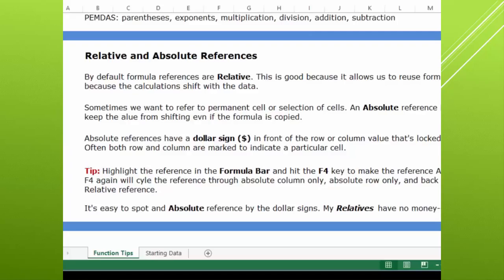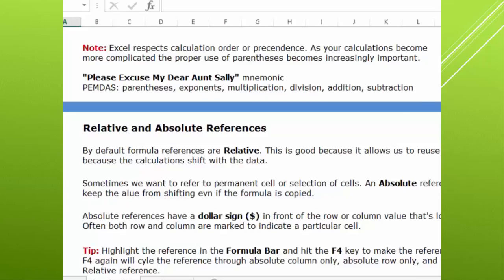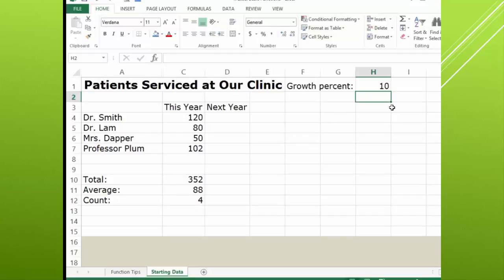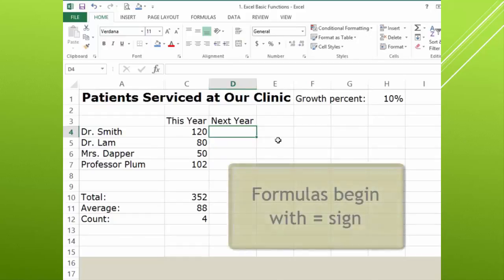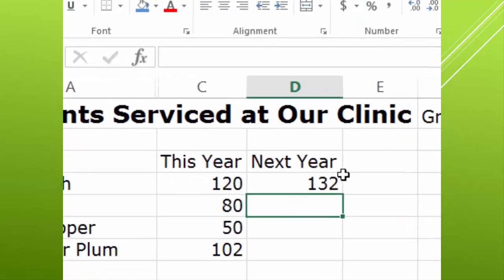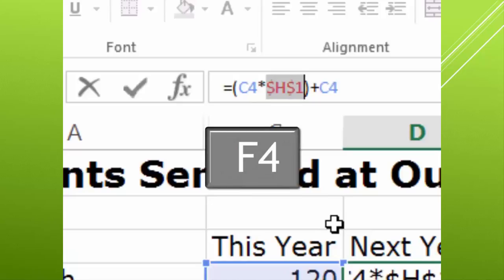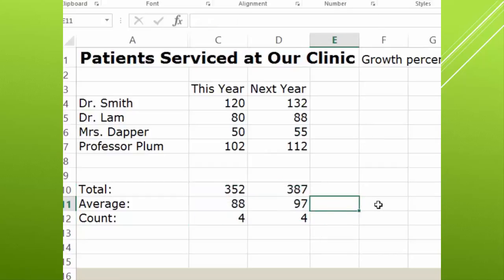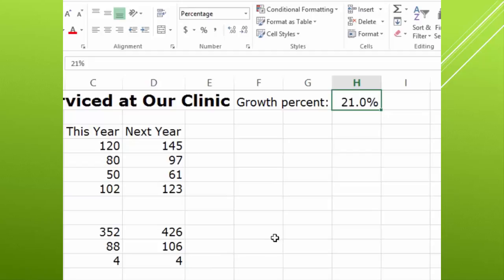Excel Absolute Reference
Learn what that dollar sign symbol ($) in Excel formulas really means in this video. By default Excel formula references are "RELATIVE" which means as the formula is reused by copying to adjacent cells the related references within the formula shift as well. "ABSOLUTE" references on the other hand stay fixed in your formula.